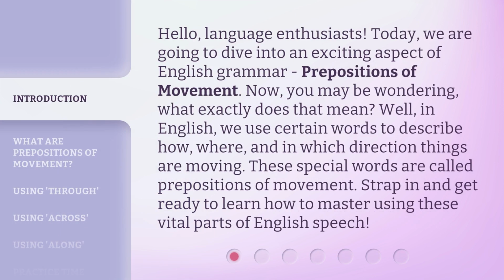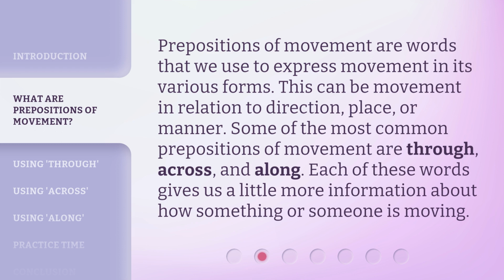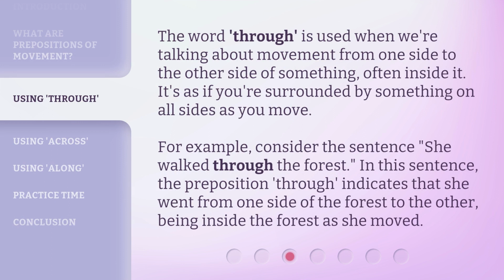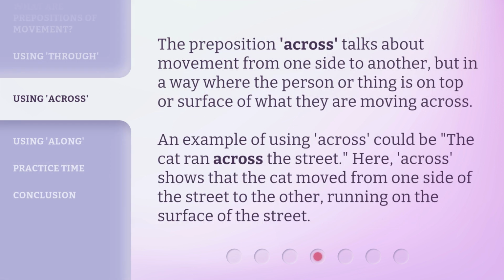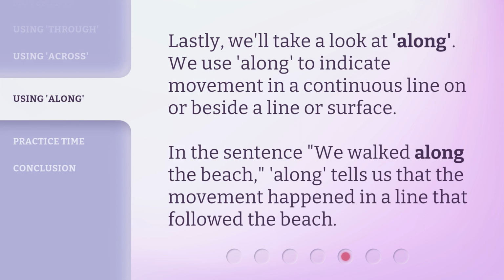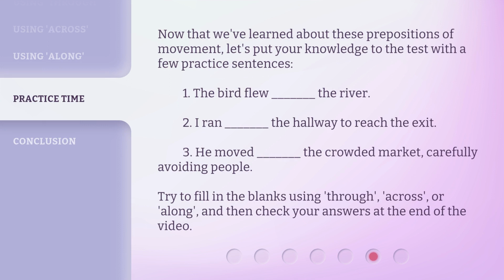On the Move: Mastering English Prepositions of Movement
Mastering English Prepositions of Movement: A Guide to Through, Across, and Along • Get ready to improve your English grammar skills with this comprehensive guide to prepositions of movement. Learn how to use 'through', 'across', and 'along' to describe movement in relation to direction, place, and manner. With easy-to-follow examples, you'll be a pro in no time!

00:00 • Introduction - On the Move: Mastering English Prepositions of Movement
00:41 • What are Prepositions of Movement?
01:08 • Using 'Through'
01:39 • Using 'Across'
02:07 • Using 'Along'
02:29 • Practice Time